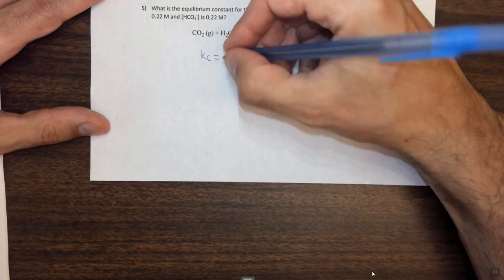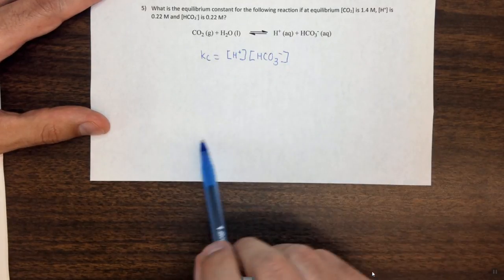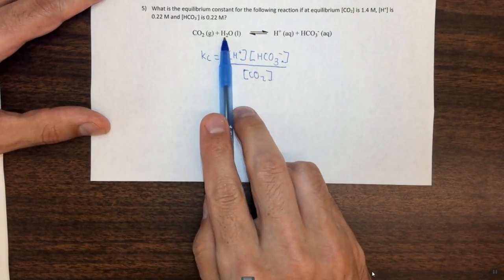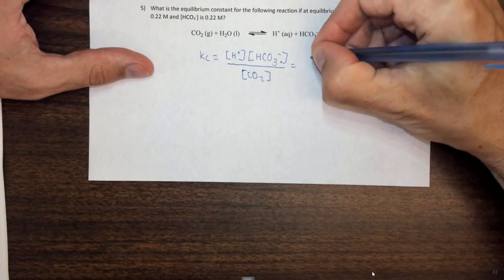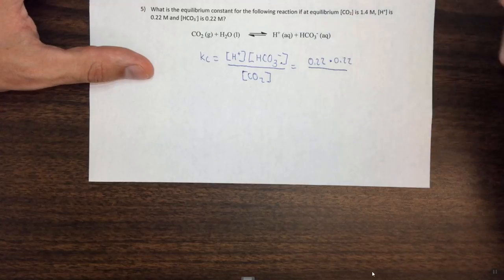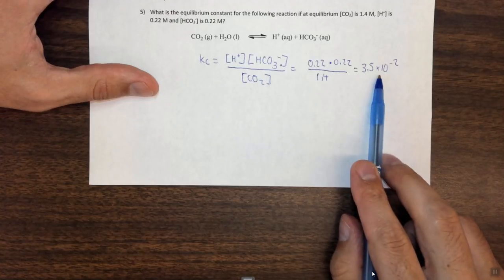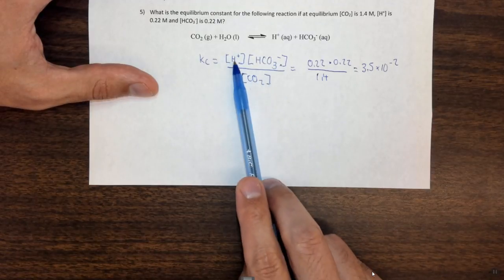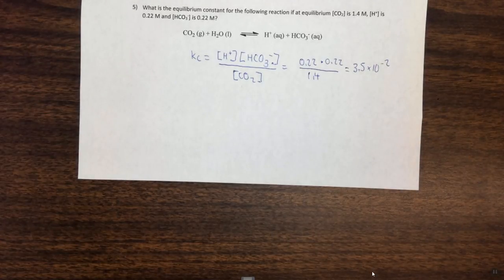Chapter 15 Q5